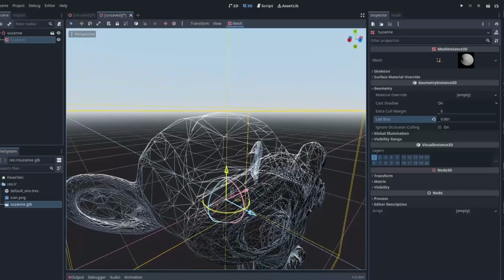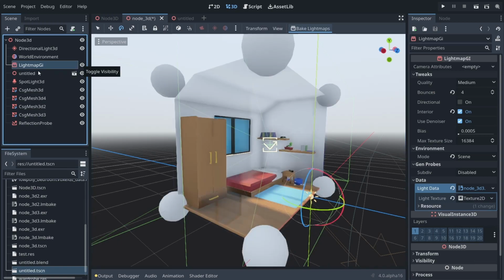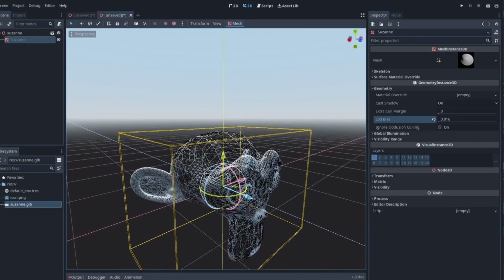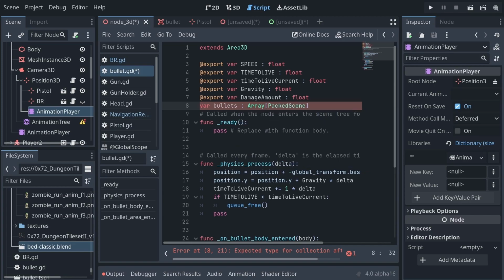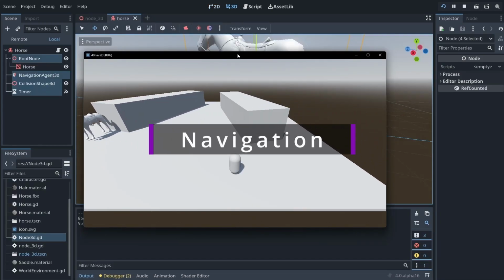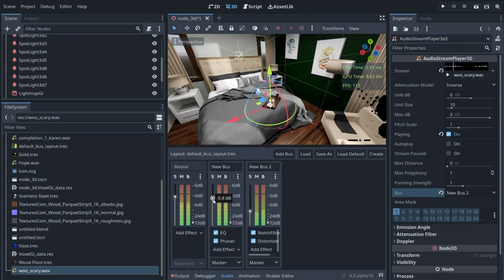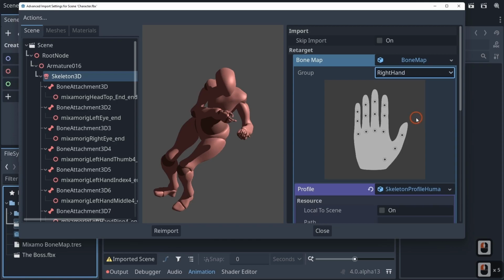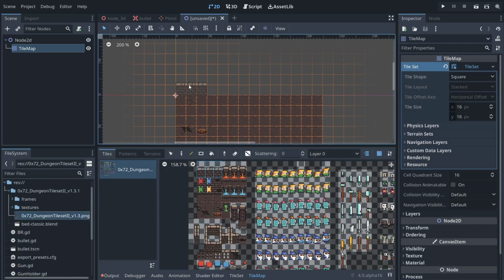Godot 4 Beta Is Released! This is BIG NEWS!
In this video, we discuss Godot 4 Beta and all the new features! This is a huge moment for the Godot community!

TIMESTAMPS
00:00 - Start
00:32 - Rendering
01:39 - Physics
02:00 - Scripting
03:07 - Navigation
03:54 - Multiplayer
04:08 - Importing
04:29 - Animation
05:06 - Tile Mapping
05:35 - Conclusion and Some Thoughts Plus Renders!

Godot 4 Beta Is Released!